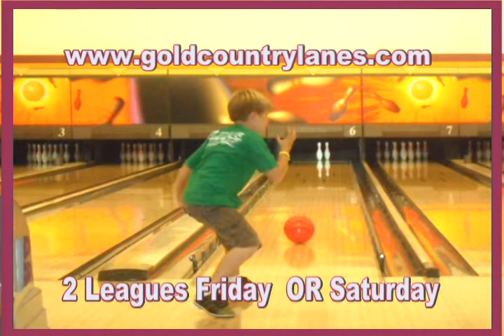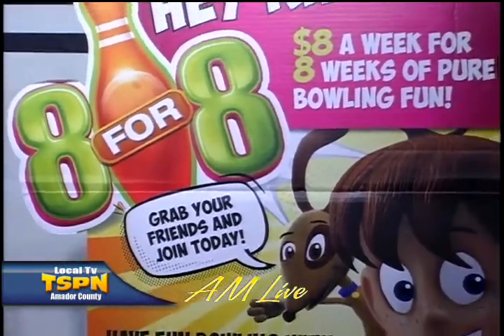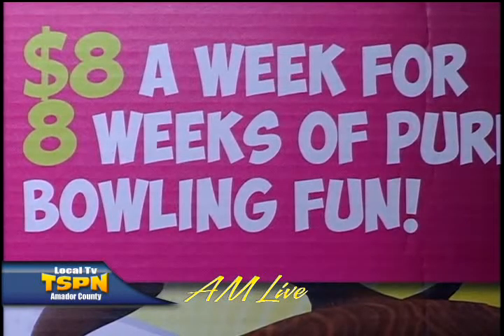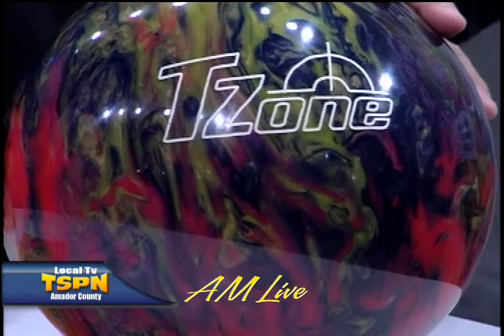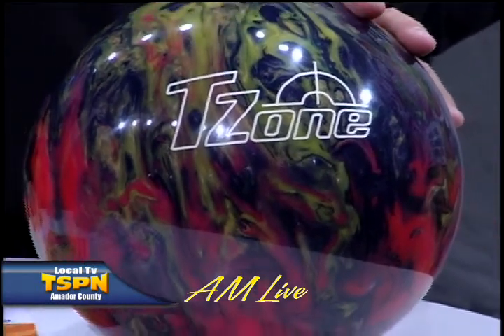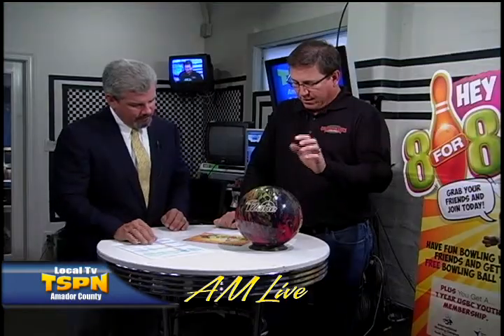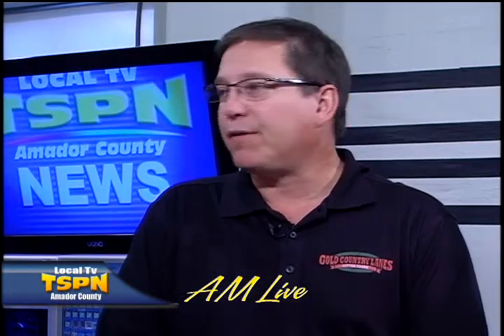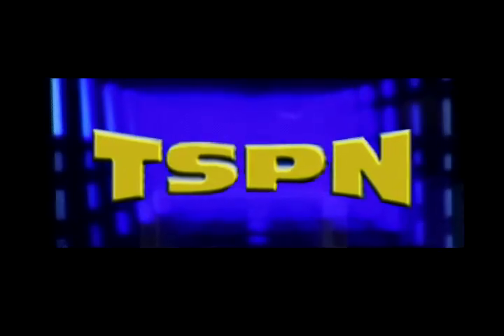AM Live 9-5-12 Gold Country Lanes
Supervisor Richard Forster speaks with John Swift owner of Gold Country Lanes.